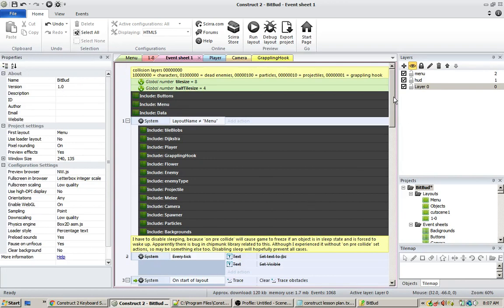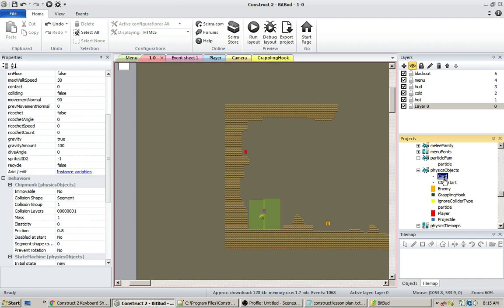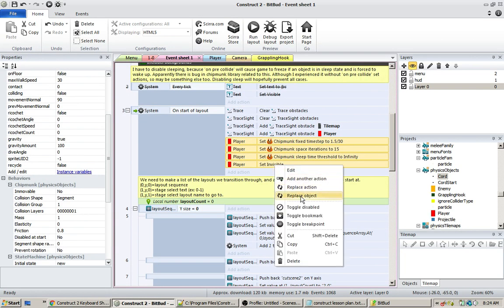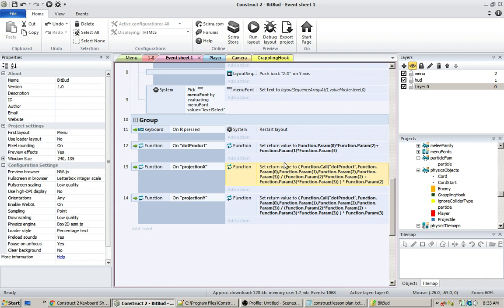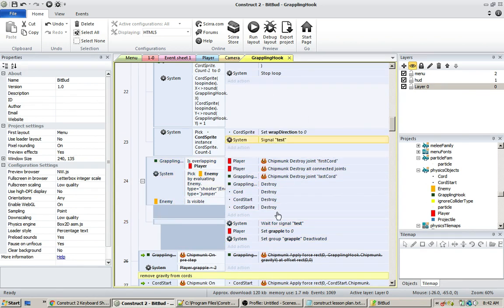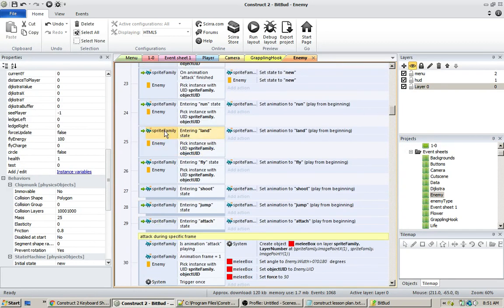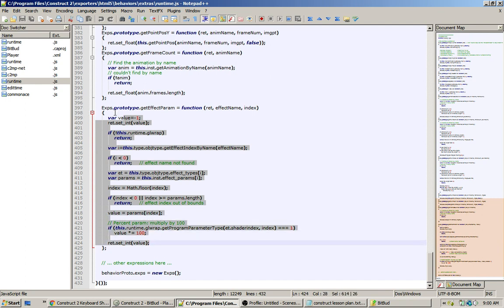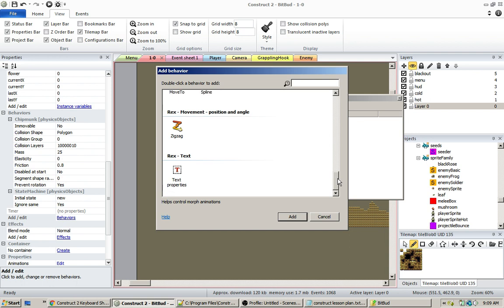Construct Game Editor Overview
This is a long overview of various features in construct. It goes over the eventsheets, layouts, and windows. It also shows various properties you can set, and how to work with events, such as their conditions, actions and expressions. It also takes a look at plugins and behaviors, as well as the javascript code to make them, and looks at some file structure for projects. I also go over various programming concepts such as loops, triggers, variables.I also show how things can be grouped and organized and why things are simple to use.